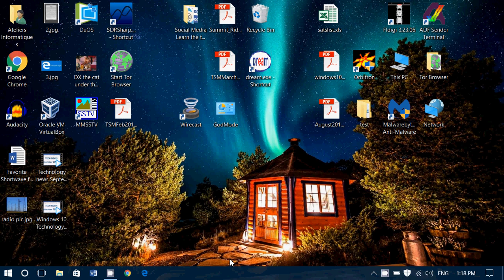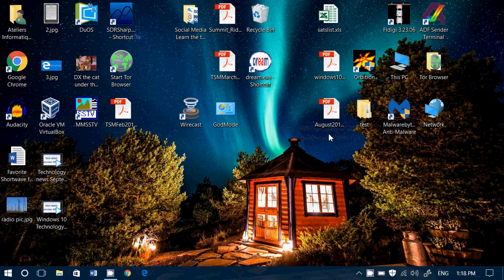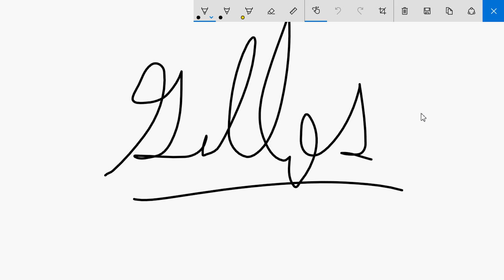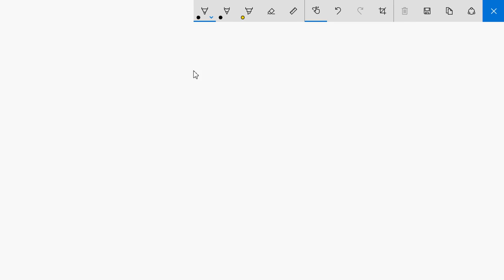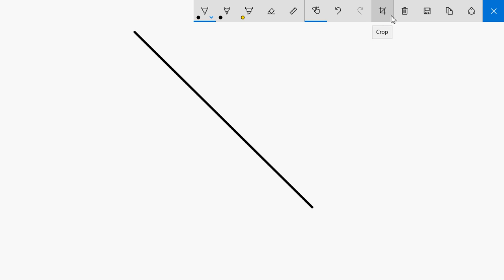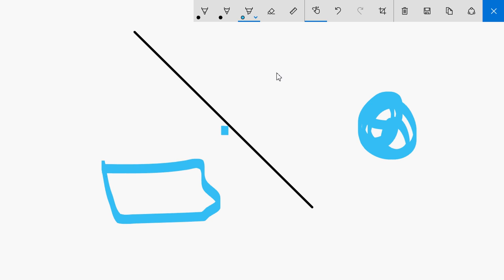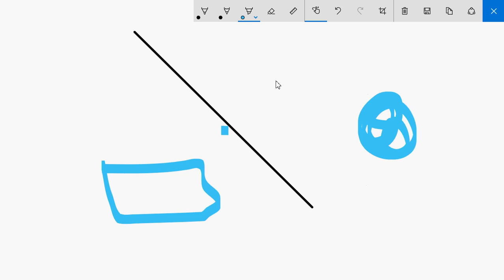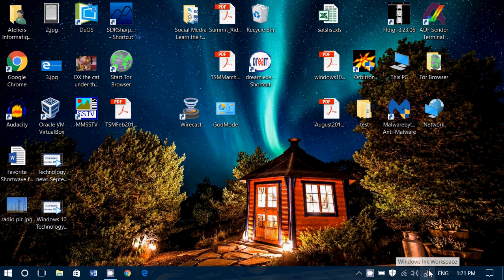Windows 10 Tips and tricks How you can try out Windows Ink Workspace on ANY computers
You can try the Windows ink Workspace even if you dont have a touch screen or tablet PC